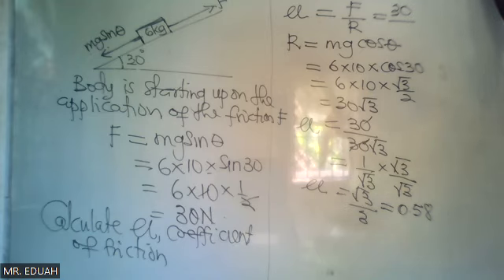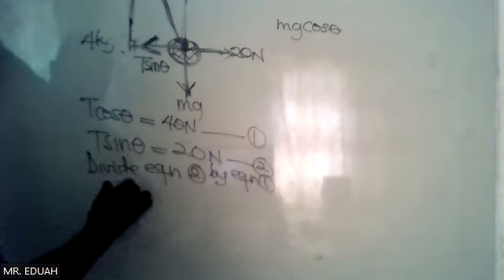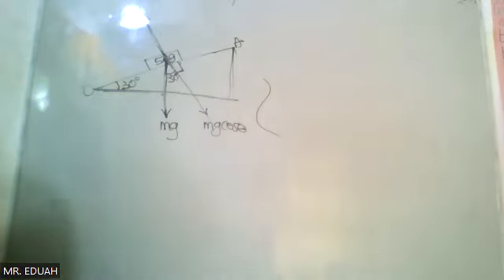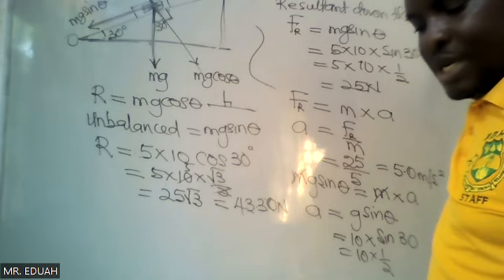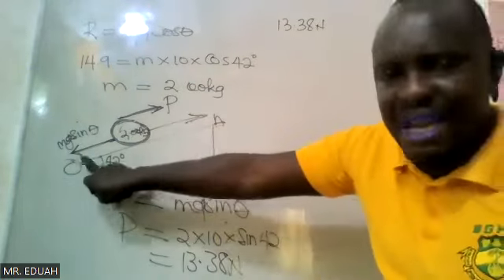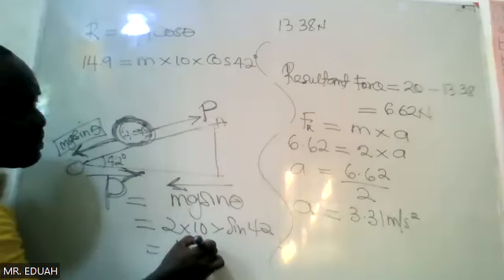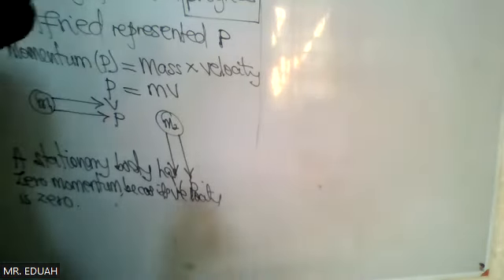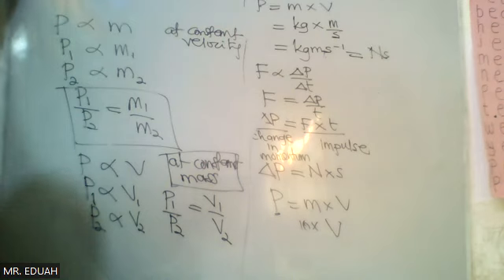Solving problems on Newton's first & second laws of motion.